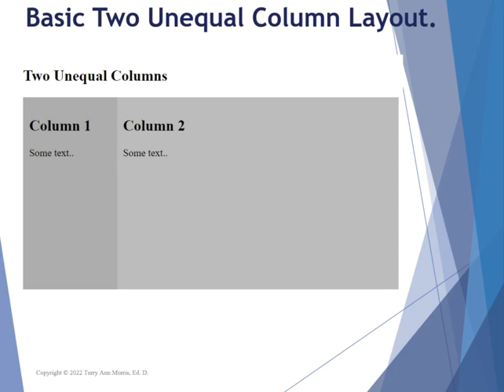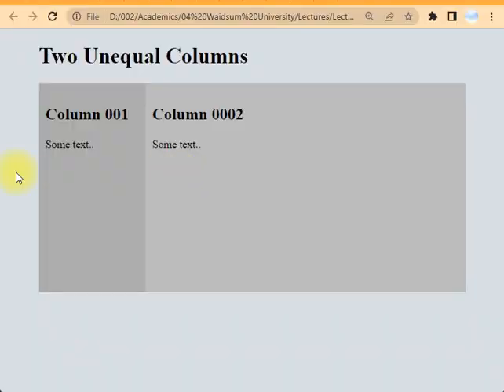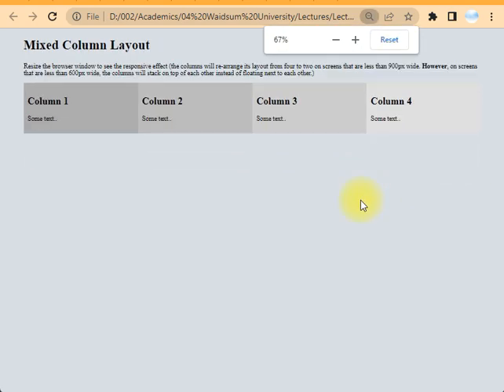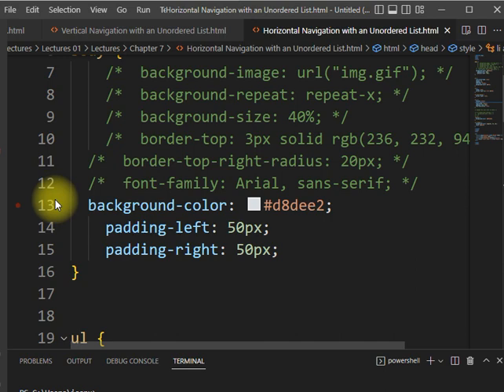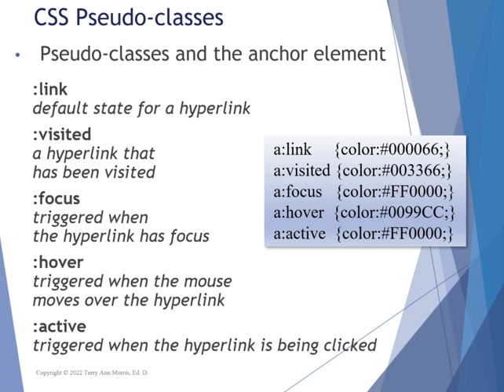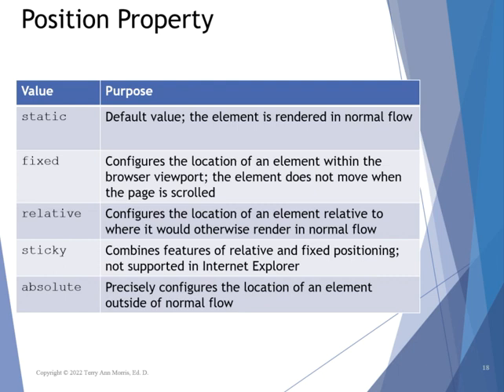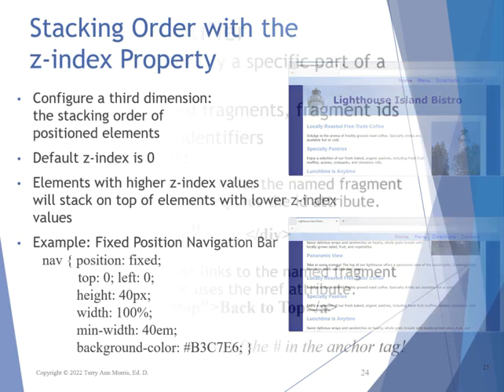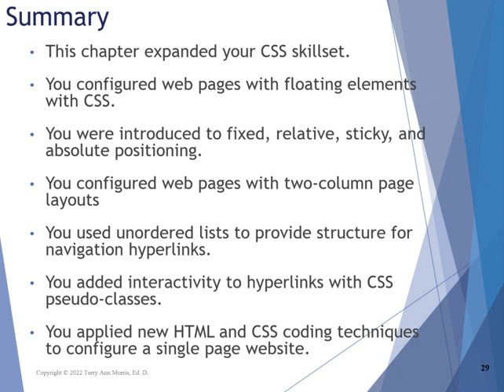Chapter 7 Part 2 Page Layout Basics Part Two by Ife Aanu